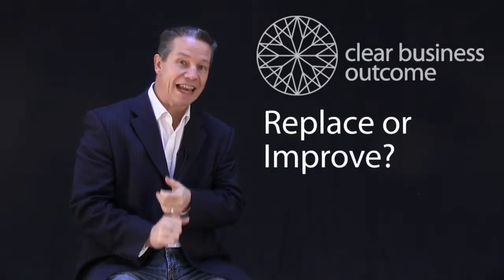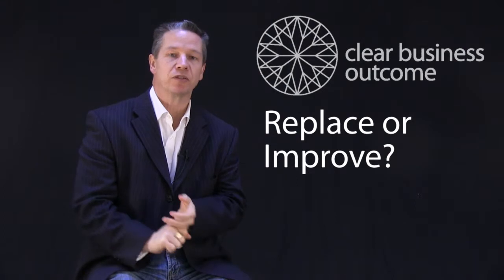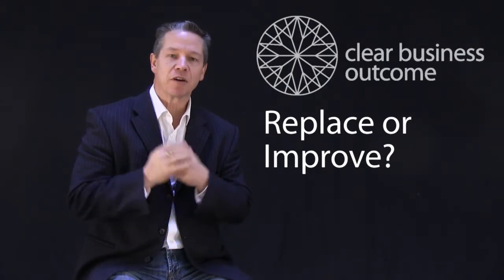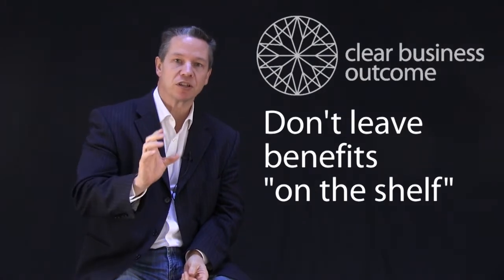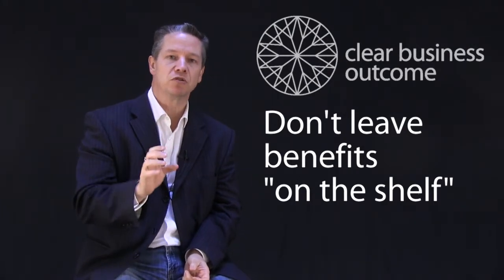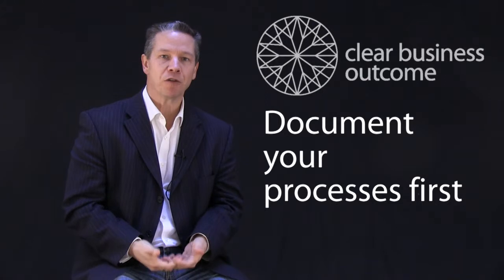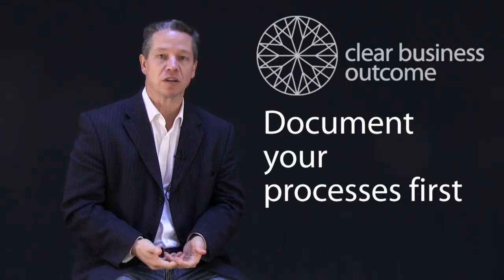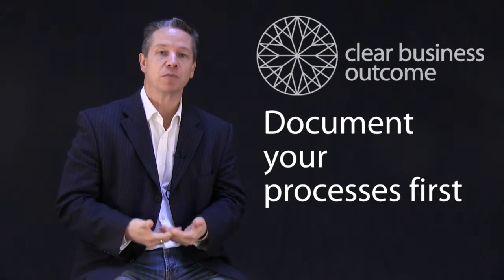Matt Muldoon Video Blog 3 at Sound and Motion Studios Manchester